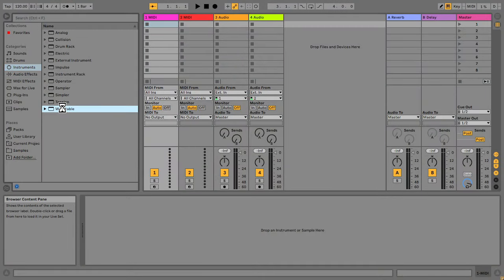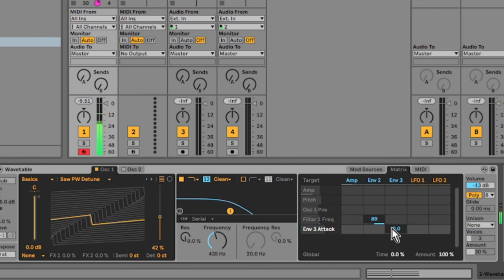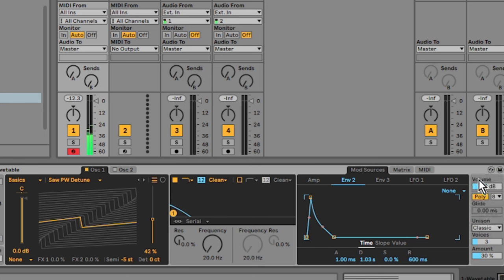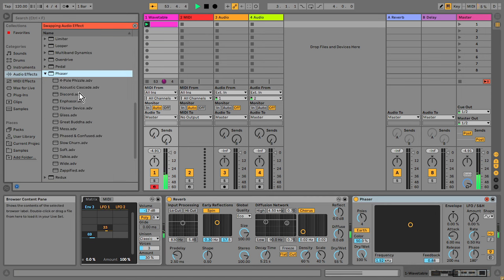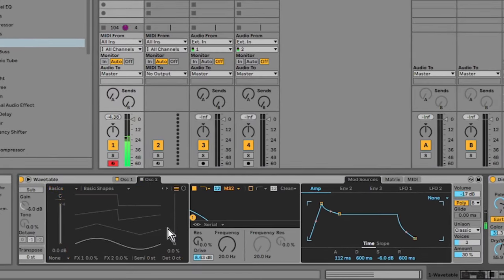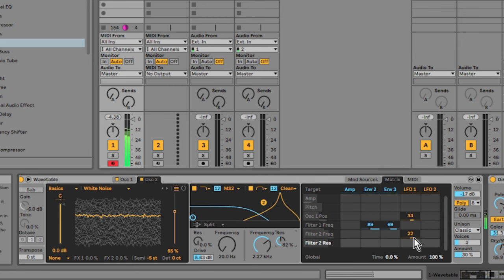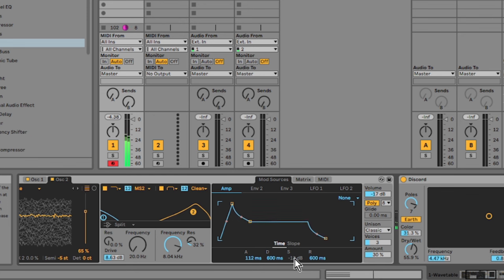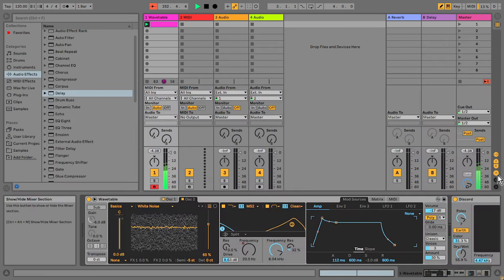How to make dub techno chords in Ableton with wavetable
Using the wavetable synth in Ableton to make some big ambient dub techno chords